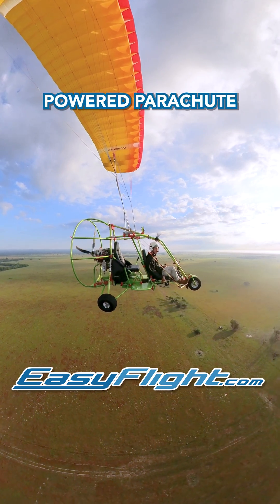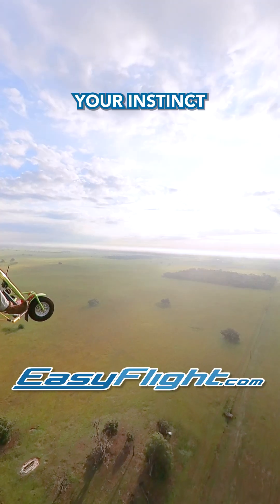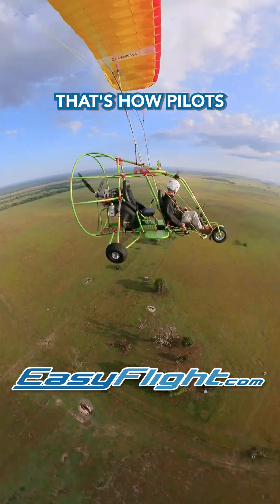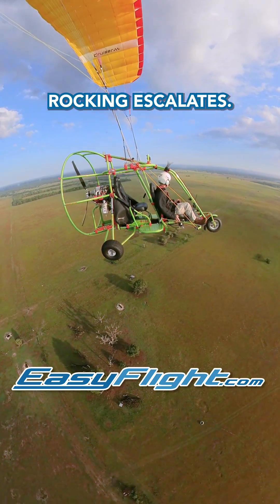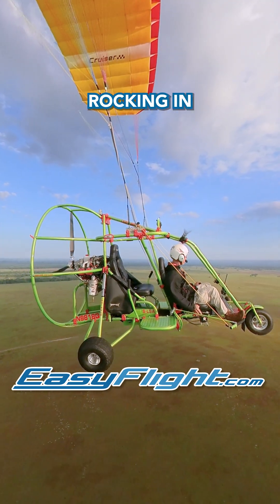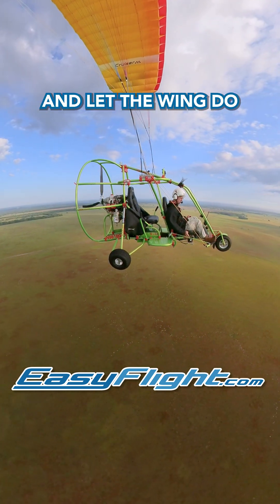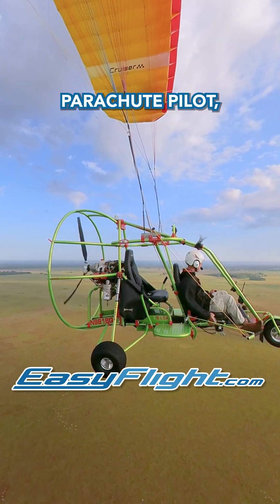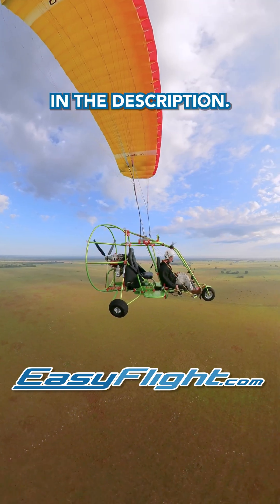You’re Overcontrolling Your Powered Parachute (Here’s Why It Gets Worse)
When a powered parachute starts rocking side to side in gusty winds—especially on landing—the natural reaction is to steer more.

Unfortunately, that usually makes the problem worse.

This short explains pilot-induced oscillation in powered parachutes: why overcontrolling amplifies the rocking motion and how late, alternating inputs add energy instead of damping it. You’ll learn the simple, counterintuitive fix—relax the controls, stop chasing the motion, and make smooth inputs only when needed.

If you fly powered parachutes, understanding this concept can dramatically improve your landings and reduce workload in windy conditions.

I’d love to help you get started!